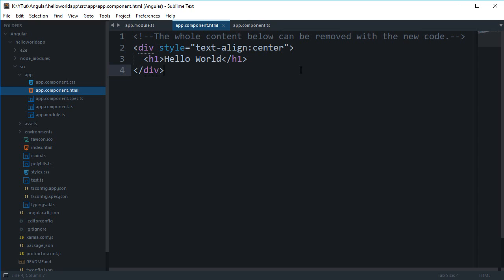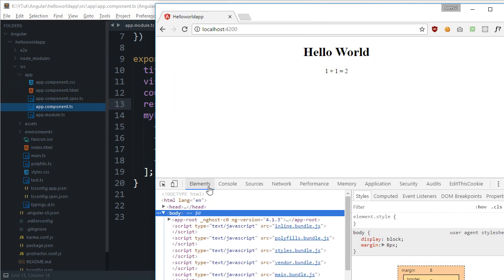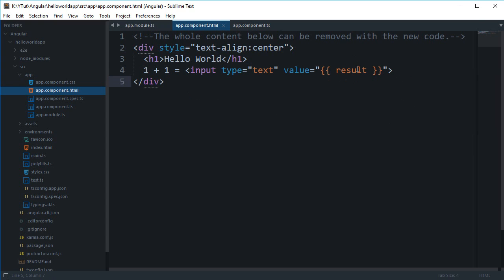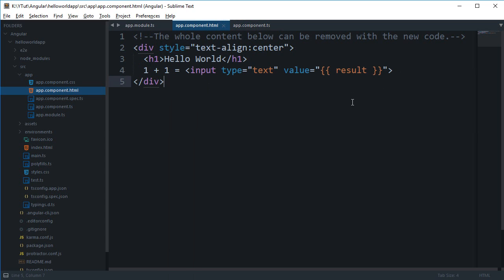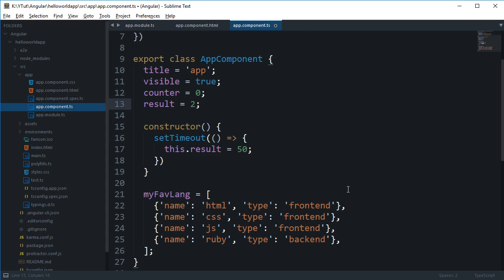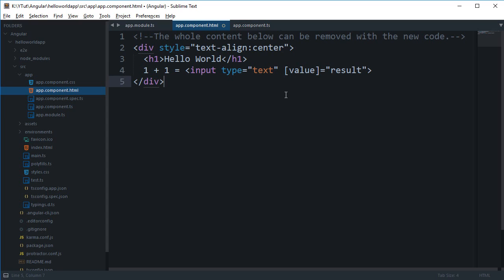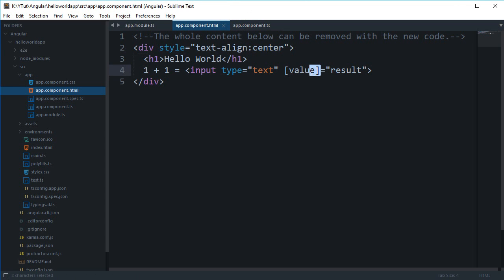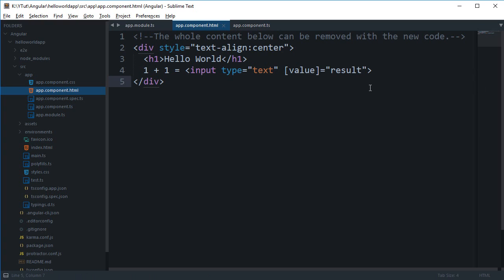Angular 4 Tutorial 12: One way data binding - Part 1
Learn how to bind data one way with Angular with interpolation and